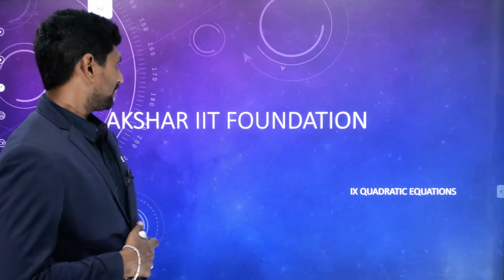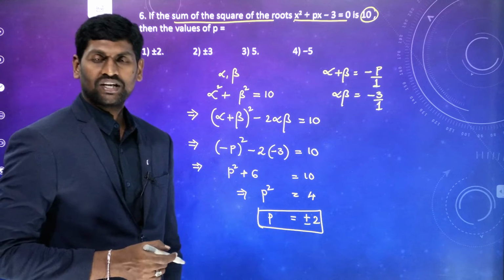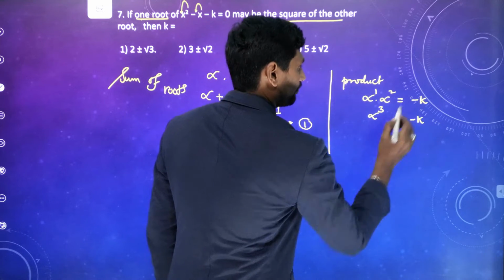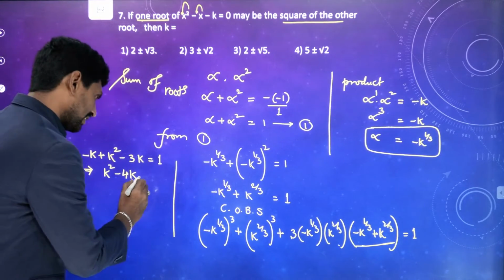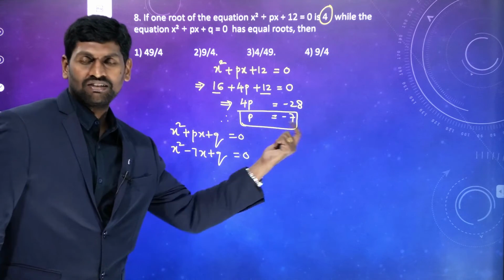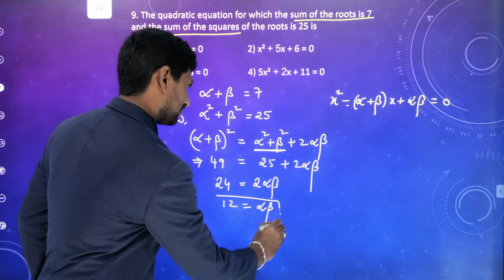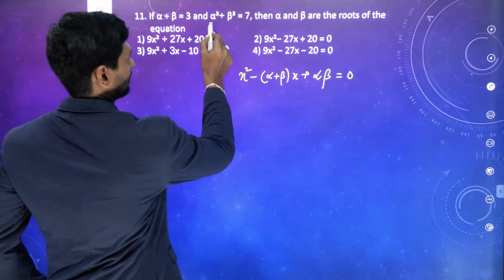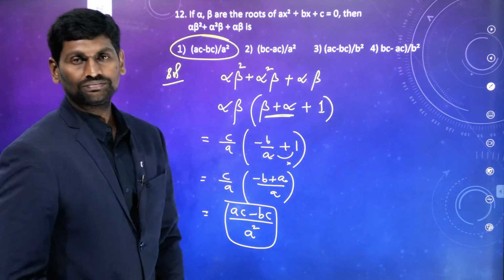IIT GRADE 9 MATHS Quadratic equations